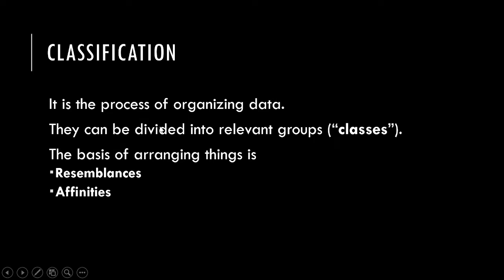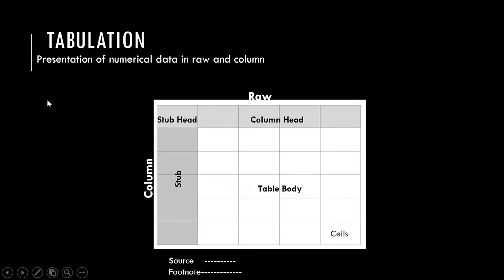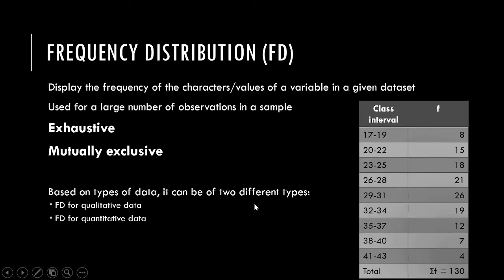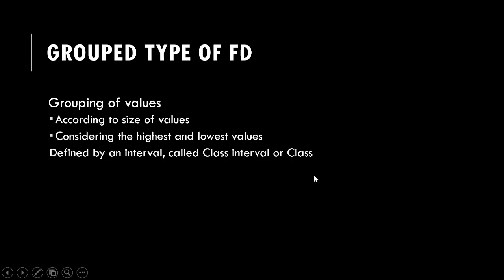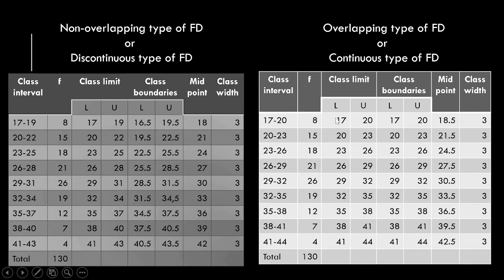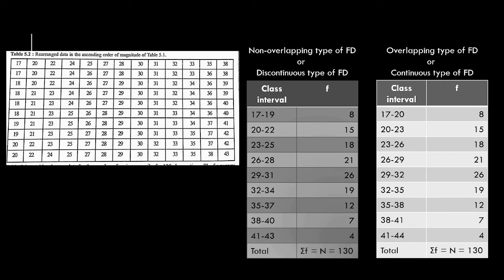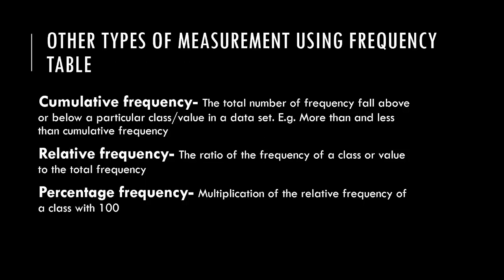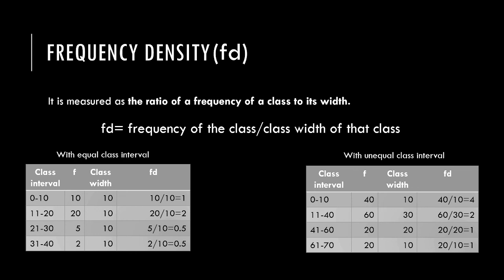Classification of Data : Dr. Zeeshan ur Rahman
About the Speaker:
Dr. Zeeshan is Assistant Professor in Botany at Zakir Husain Delhi College, University of Delhi.
He did his doctorate in Heavy metal microbe interaction from Department of Botany, University of Delhi.
He has hands-on experience of using the various statistical analysis during his PhD research.
Dr. Zeeshan has published his PhD research in various reputed journals.
He has also been teaching Biostatistics at undergraduate level in Zakir Husain Delhi College.